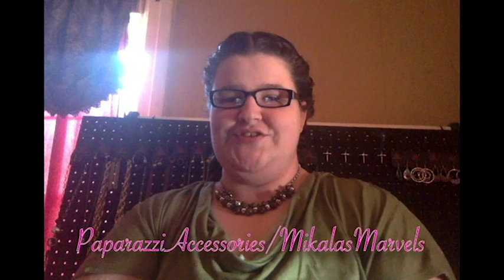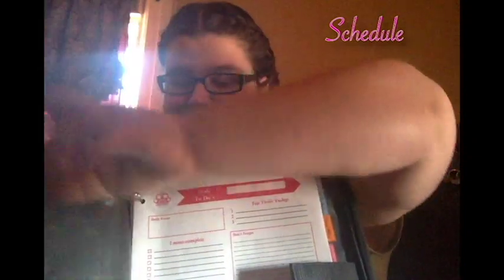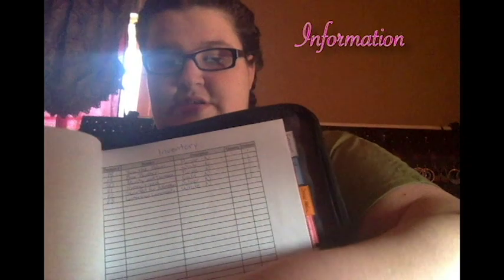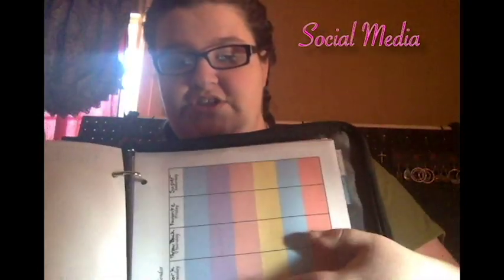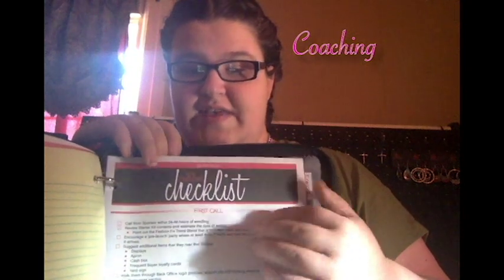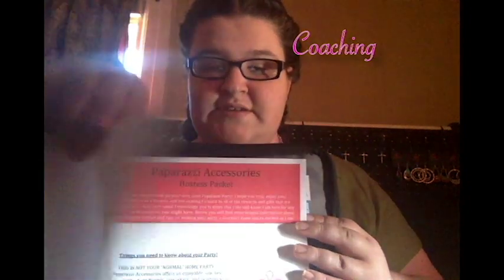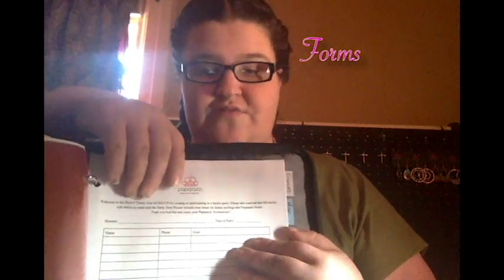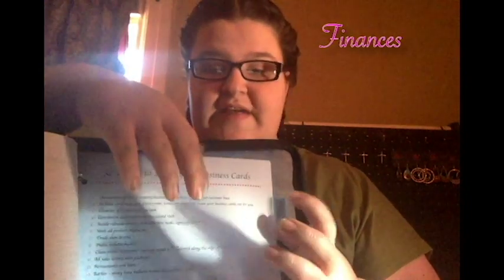Creating a Business Binder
This is how I put together my business binder that I created for my Paparazzi Accessories.